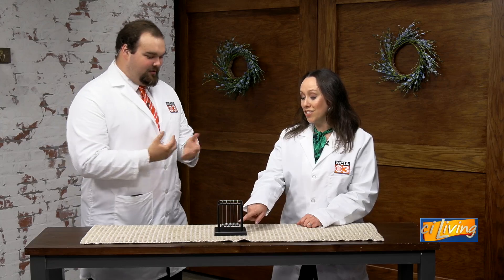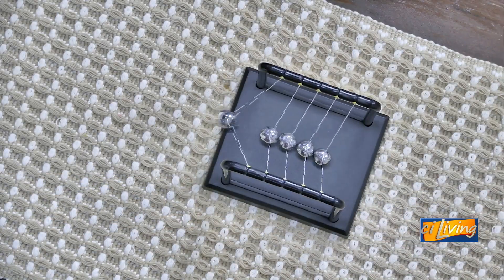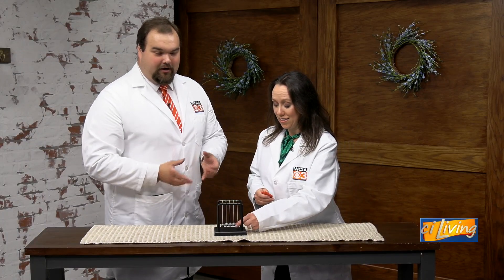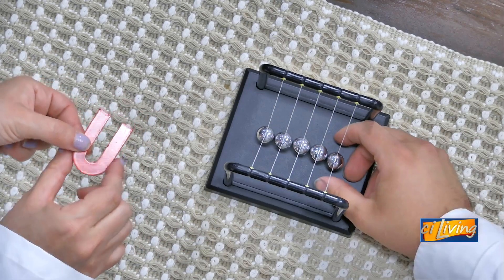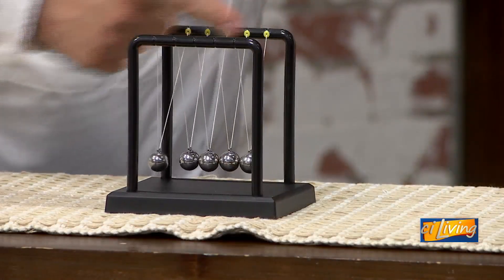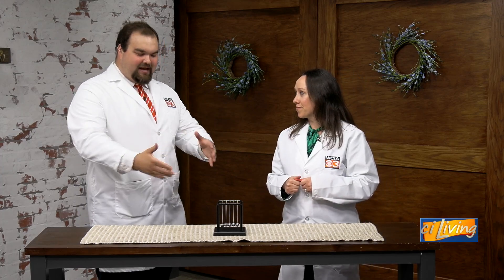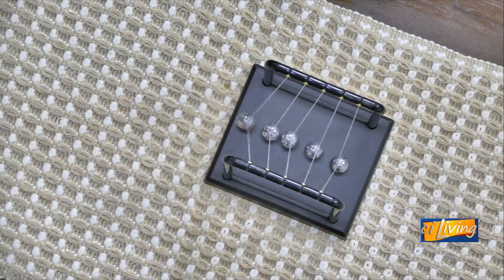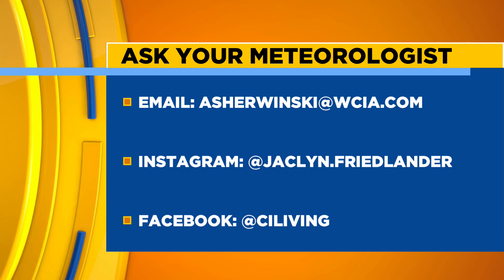Learn How Newton's Cradle Works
Adam Sherwinski teaches ciLiving host, Jaclyn Friedlander about Newton's cradle

Discover the fascinating physics behind Newton's Cradle, the classic desk toy that demonstrates the laws of motion and energy conservation! In this video, we explore how Newton's Cradle works, why the balls swing the way they do, and what it teaches us about momentum and collisions.